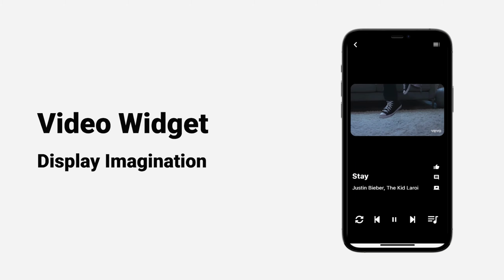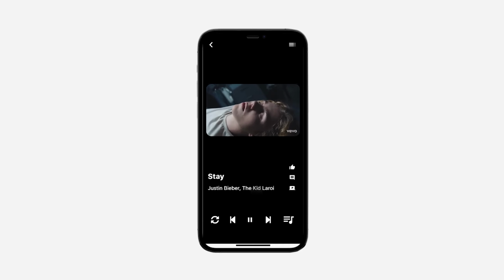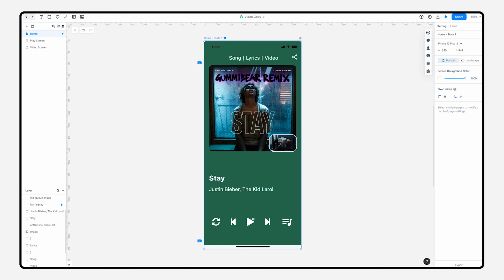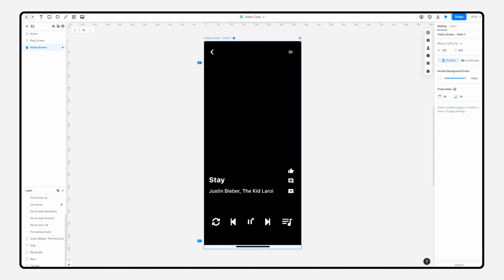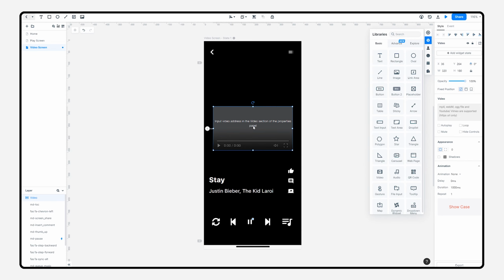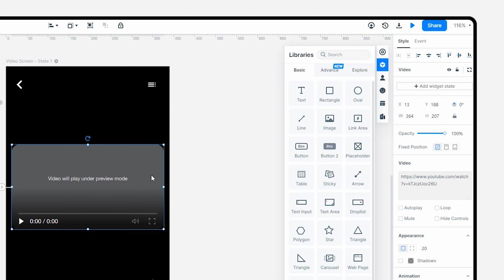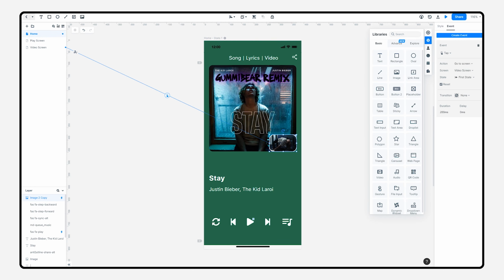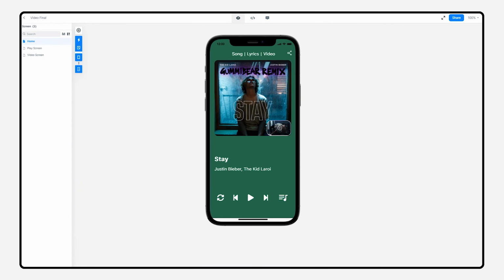Video Widget | Wondershare Mockitt Prototyping Tutorial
Use video widget to colorize your prototype!

⏱️TIMESTAMPS⏱️
00:00 Introduce Video Widget
00:13 Preview
00:26 Start creating a video widget
02:04 Tutorial Review

A video widget allows you to add a video player to your prototype. Mockitt widget not only supports mp4, webM and ogg file, but also accepts YouTube and Vimeo links.